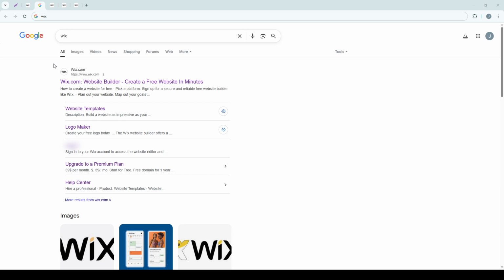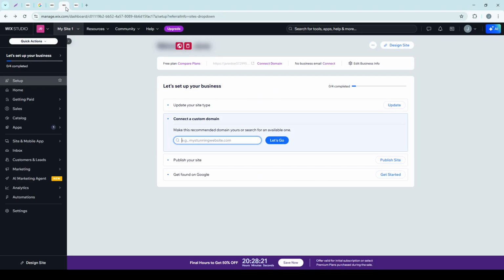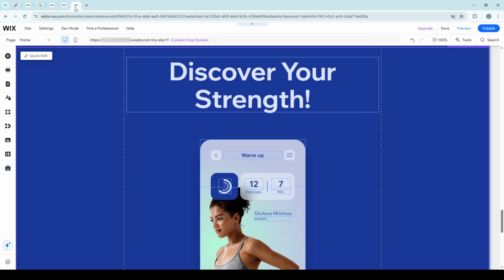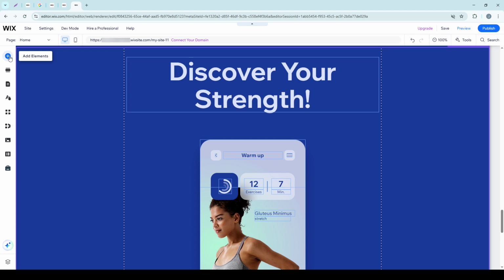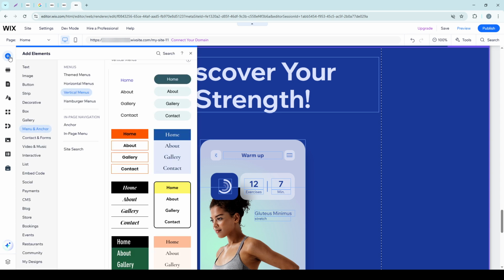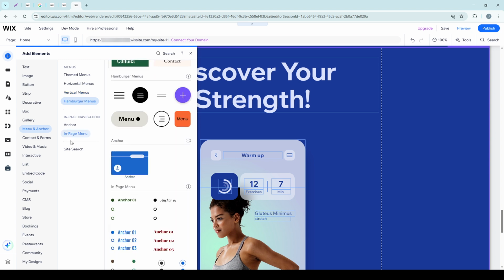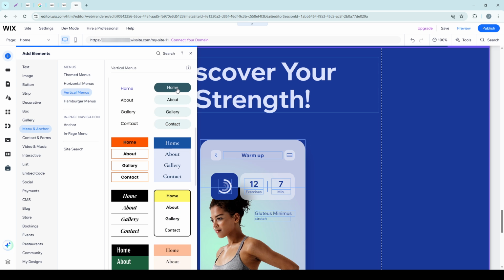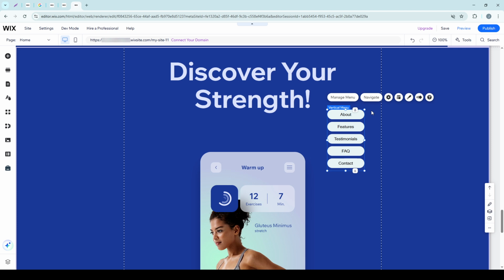How to Make a Menu on Wix [2026 Full Guide]